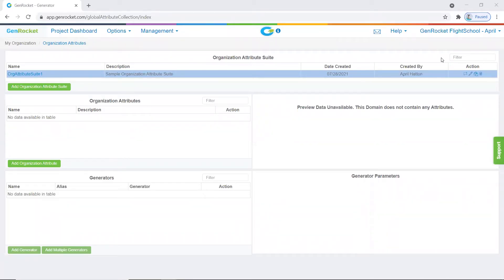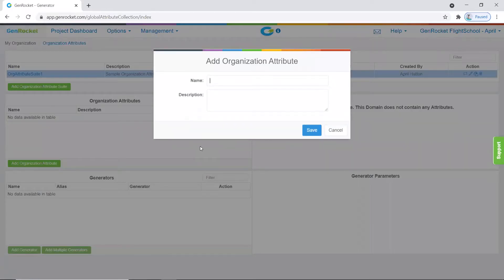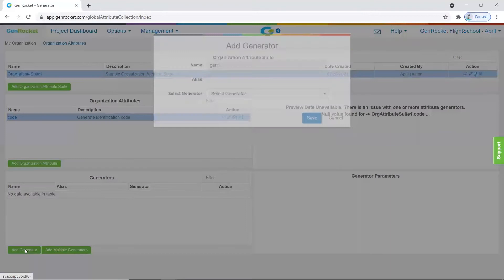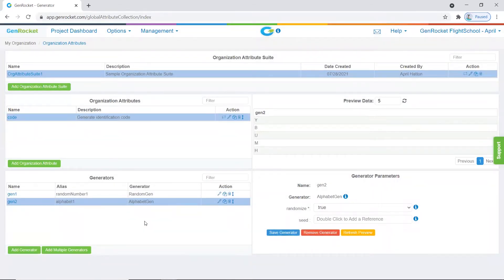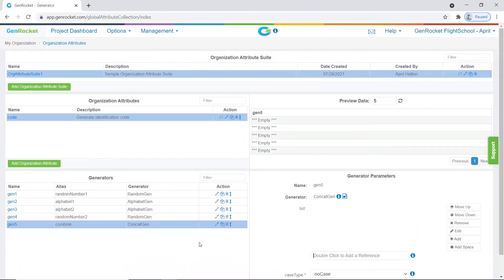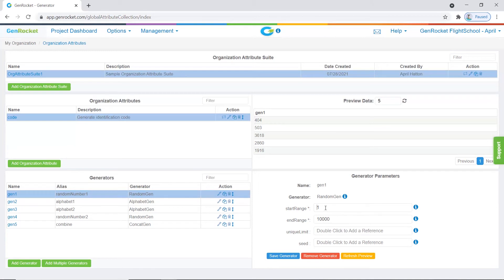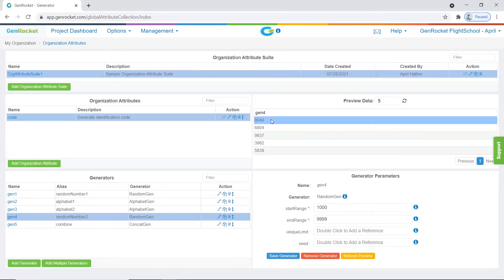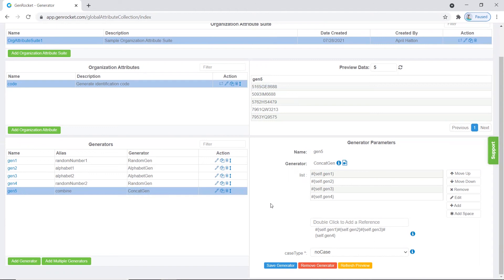How to Create Organization Attributes